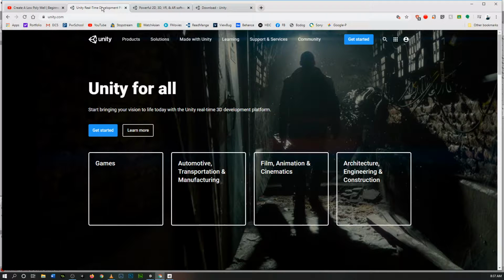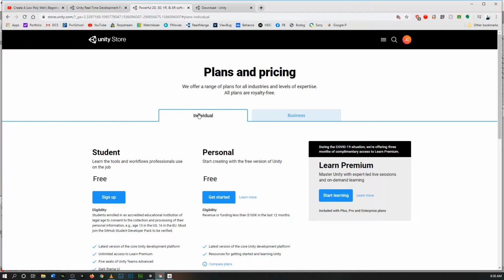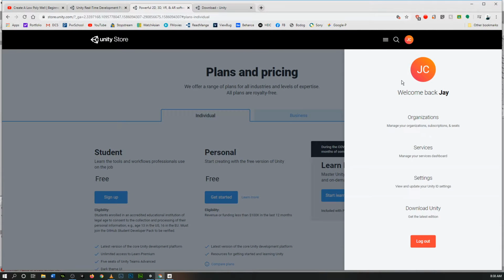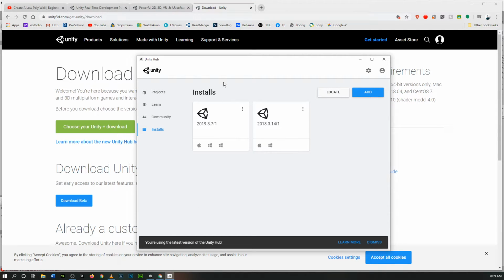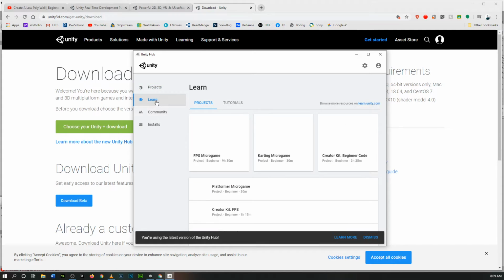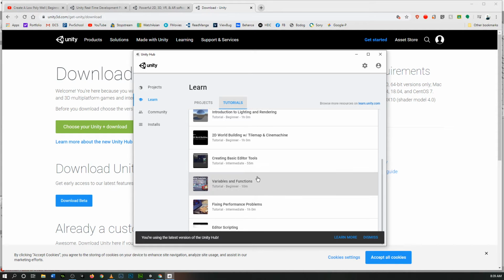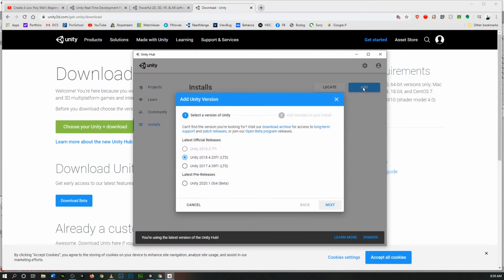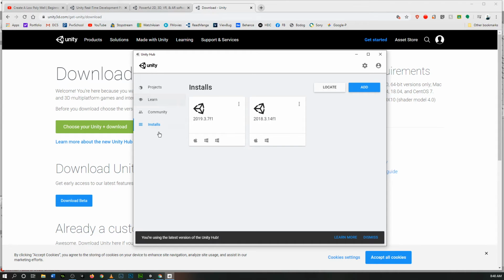Unity Getting Started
Registering with, downloading, and installing Unity 3D